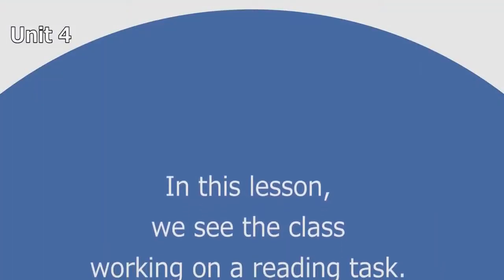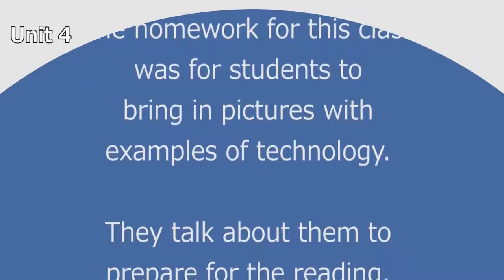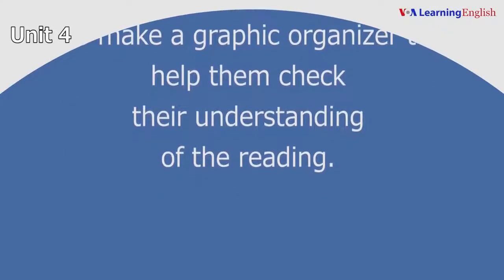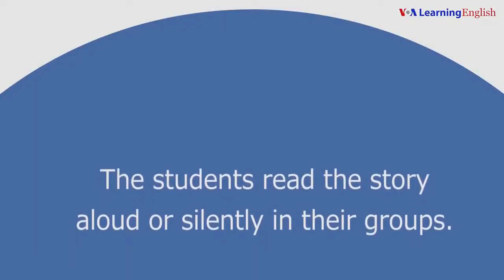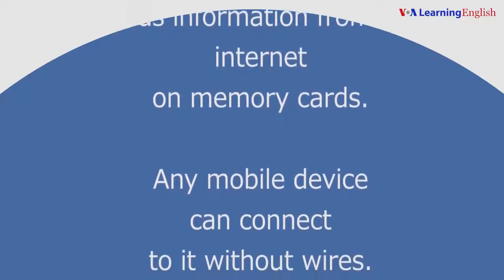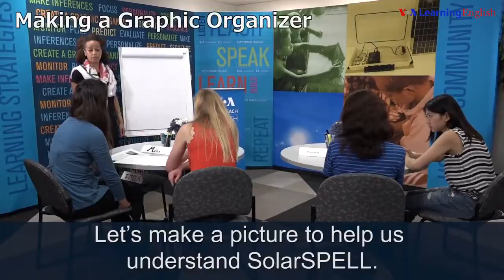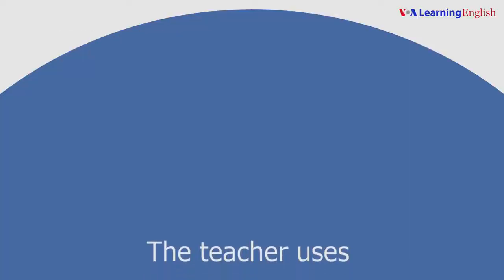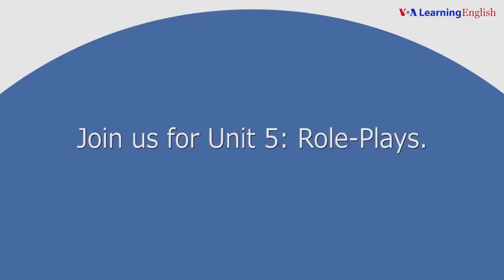Unit 4 Reading Skills Learn American English Let's Teach English